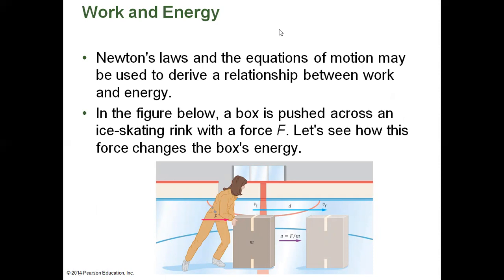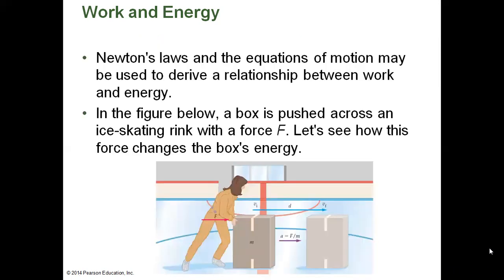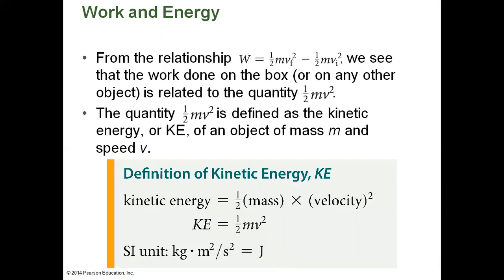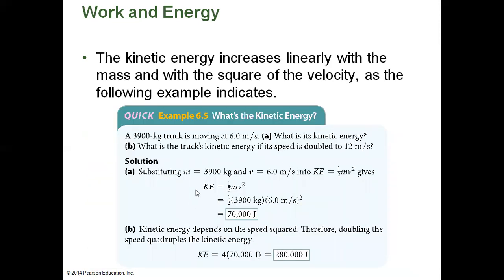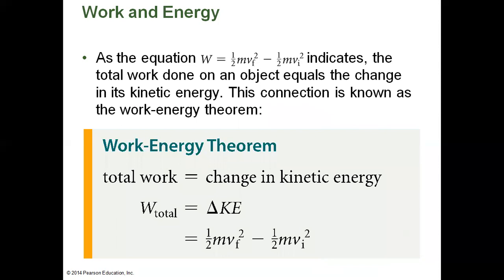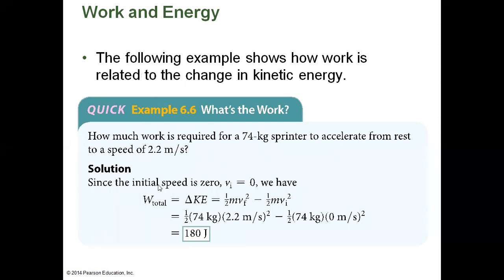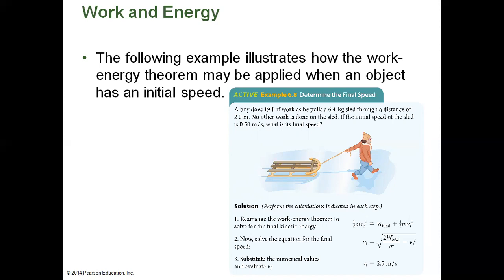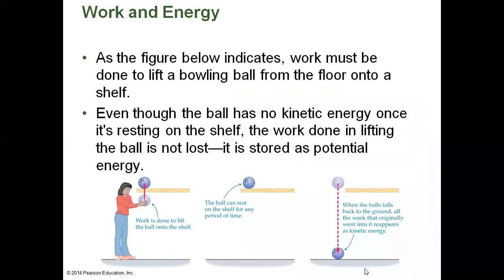Work Power and Energy Part 2